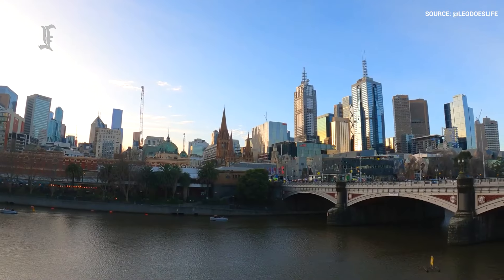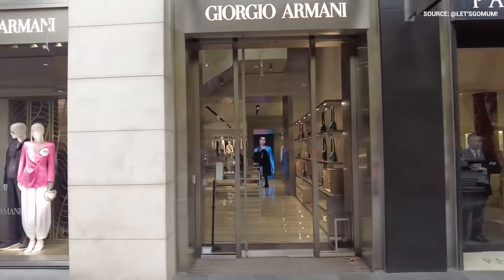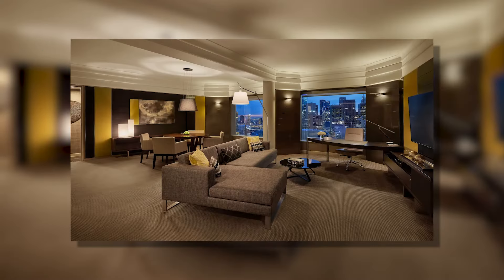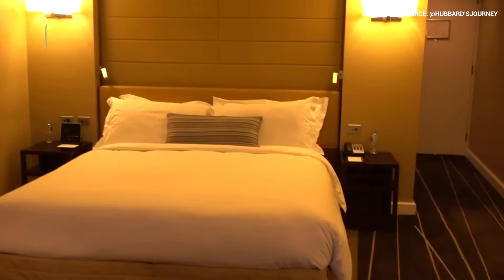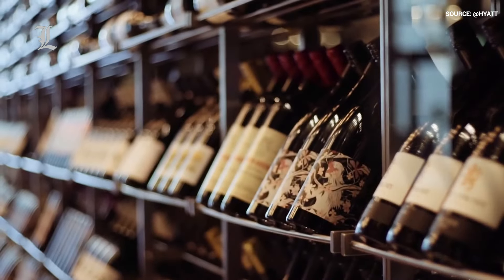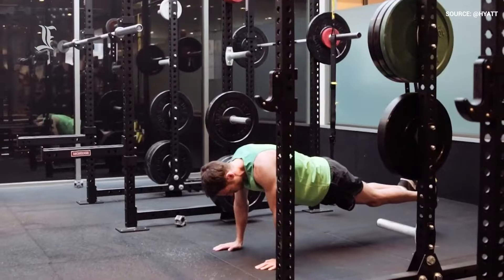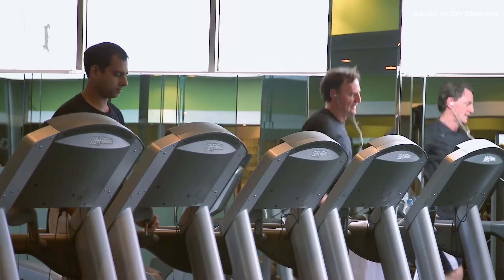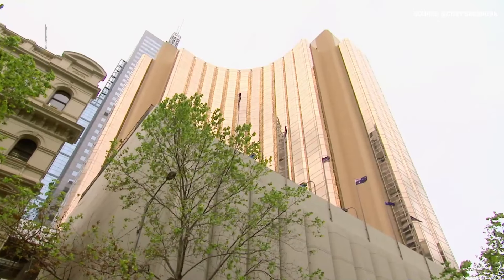Inside An Iconic Hotel In Australia | Grand Hyatt Melbourne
Welcome to Details in Luxury! This is an in depth look inside the Grand Hyatt Hotel In Melbourne. Grand Hyatt has always been one of the top tier brands of Hyatt Hotels, and this Melbourne one does not come short at all. This Luxurious 5 Star Hotel has a prime location inside Melbourne's CBD, and top amenities that will blow your mind away.